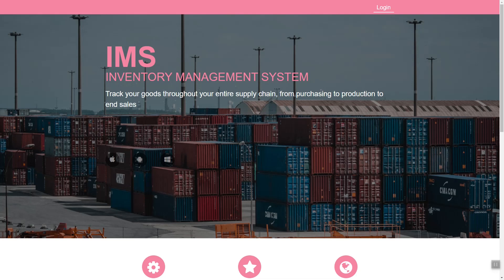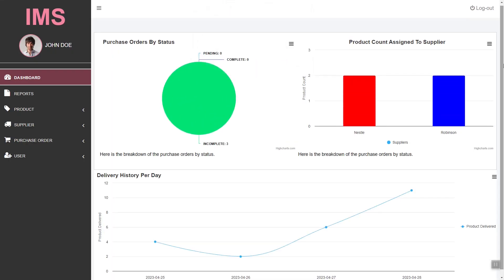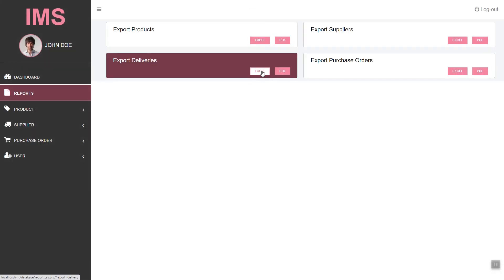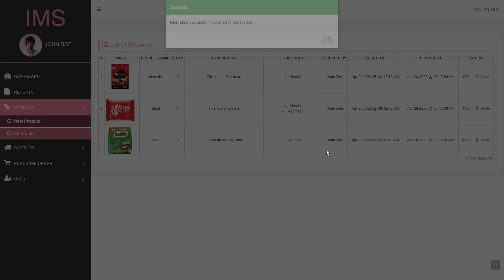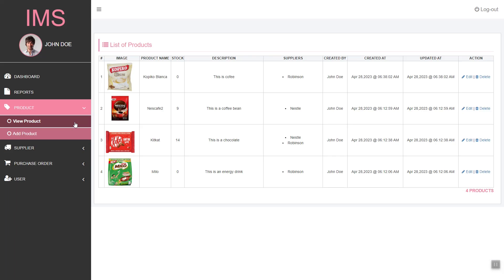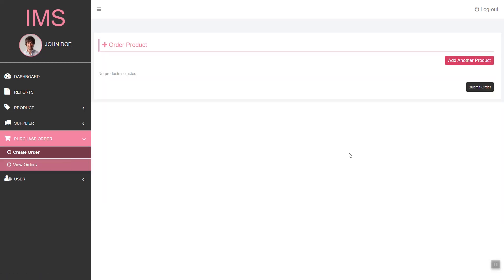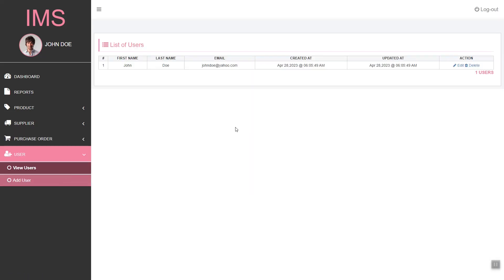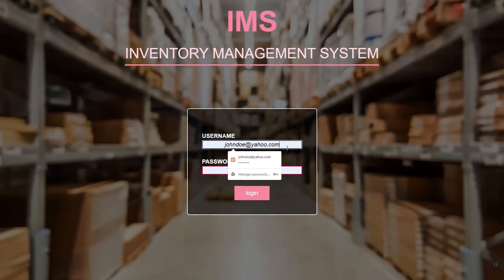PHP PROJECT: Inventory Management System using HTML CSS JavaScript jQuery PHP MySQL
Going forward, I'll be uploading HTML CSS JAVASCRIPT PHP MYSQL programming and web development tutorials in my new channel!

Welcome to our tutorial on how to create an Inventory Management System using HTML, CSS, JavaScript, jQuery, PHP, and MySQL. In this comprehensive tutorial, we will walk you through the process of building a complete inventory management system from scratch.

Welcome to our latest video on Inventory Management System using HTML CSS JavaScript jQuery PHP MySQL for Beginners! In this video, we'll be wrapping up and reviewing all the amazing features we have implemented in our system.

We'll go through each feature and highlight its functionality, so you can have a better understanding of how everything works together to make our Inventory Management System run smoothly. From the user-friendly interface created with HTML and CSS, to the dynamic functionality brought to the table by JavaScript and jQuery, we've covered all the basics of web development.

We'll also explore how we utilized PHP and MySQL to store and retrieve data from our database, and how these tools helped us to create a more efficient and effective system. Whether you're a beginner or an experienced developer, this video is sure to provide valuable insights and tips on how to create an Inventory Management System from scratch.

So, sit back and enjoy as we wrap up and review all the amazing features we have implemented in our Inventory Management System using HTML CSS JavaScript jQuery PHP MySQL for Beginners.

If you have any questions or comments, please leave them below.